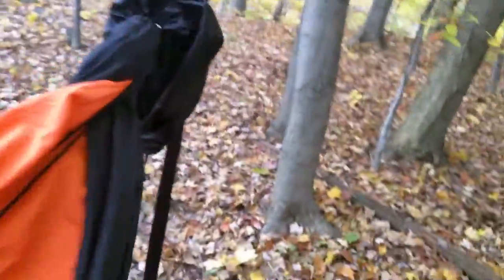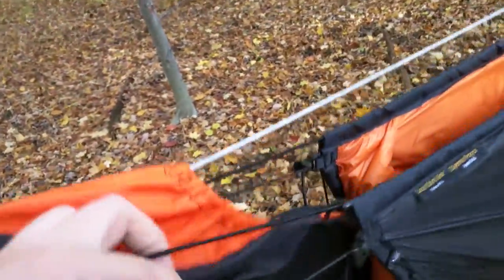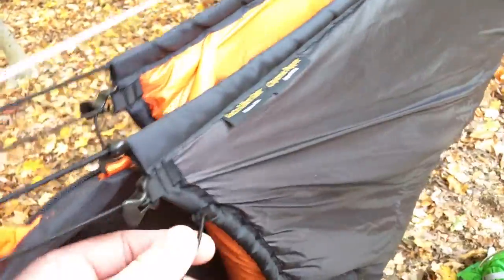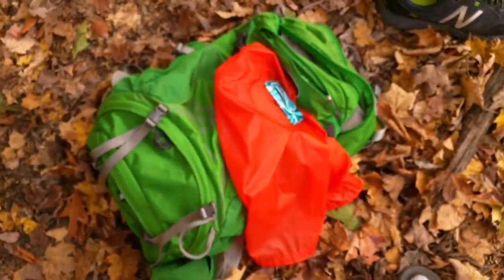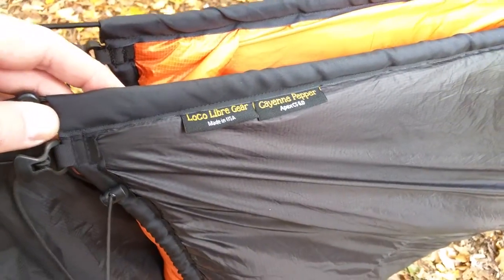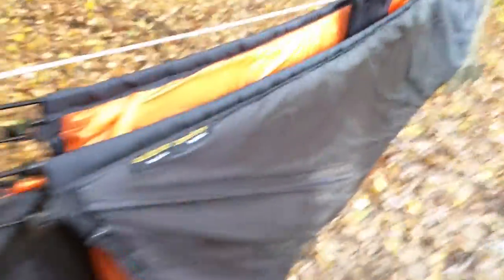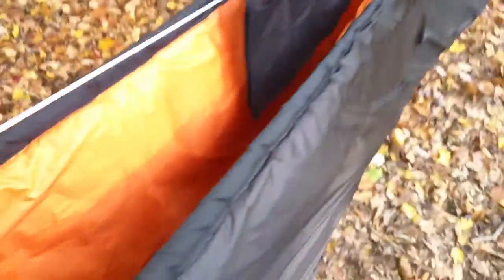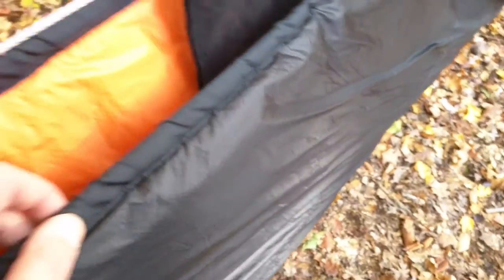Loco Libre Cayenne Pepper Synthetic Underquilt Review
A quick overview and conclusion on the Loco Libre Gear Cayenne Pepper Underquilt.